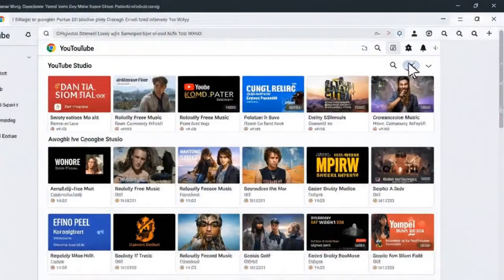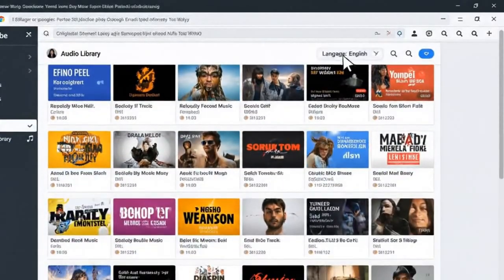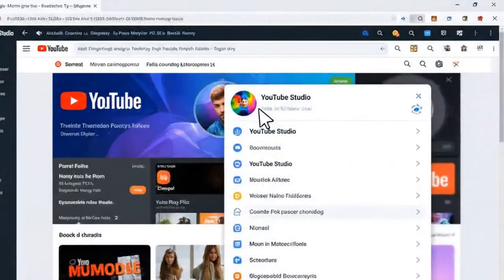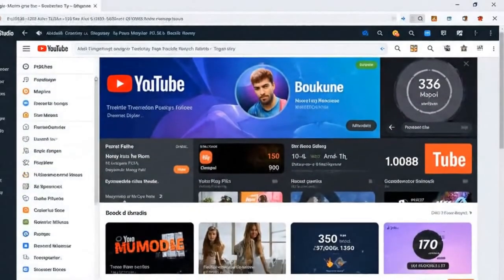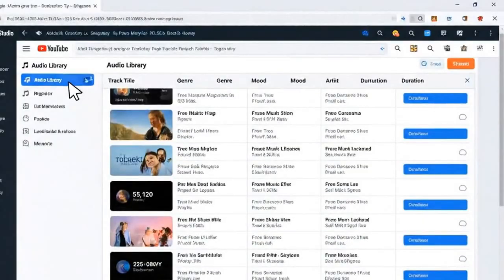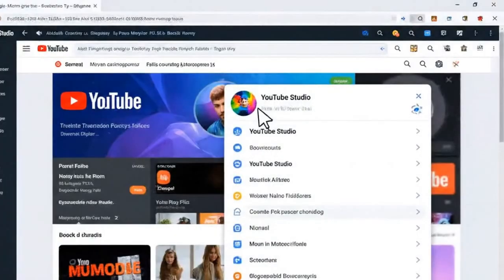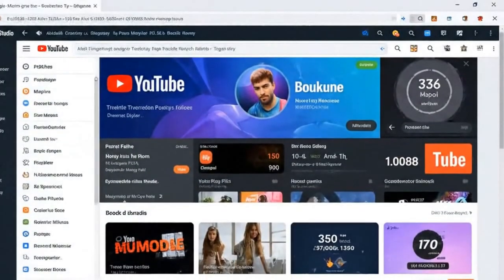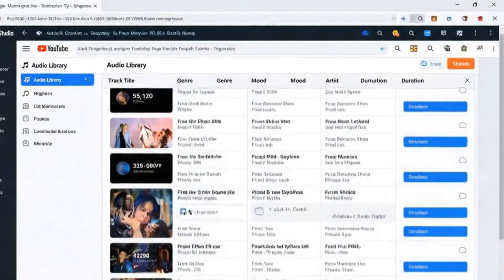How to Add FREE Music from YouTube to Your Videos (No Copyright – Step by Step)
Tips, tricks, and proven strategies to increase views, boost watch time, and grow your channel. Learn YouTube SEO, retention hacks, titles & thumbnails, and insider growth secrets every week!